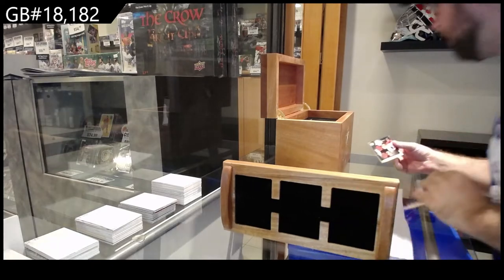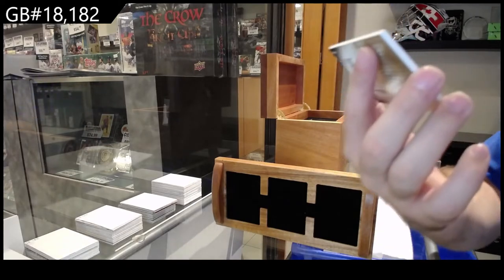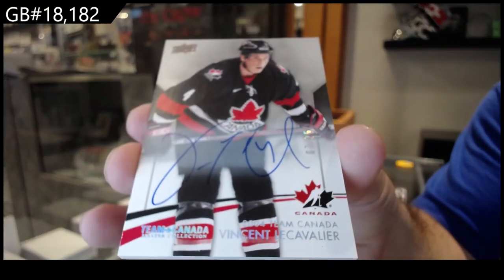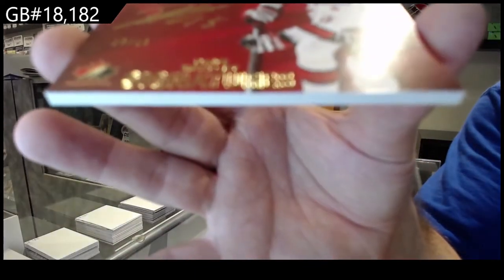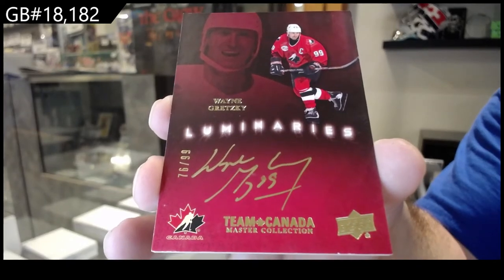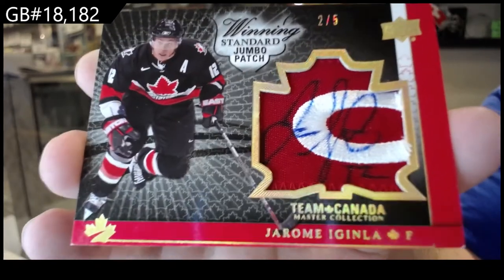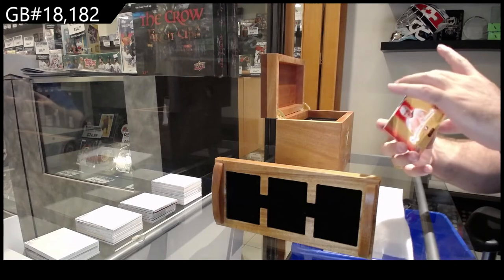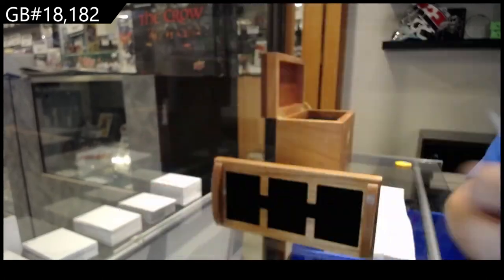15-16 UD Team Canada Master Collection Hockey Box Break - C&C GB#18,182